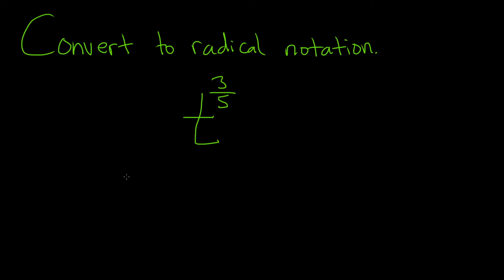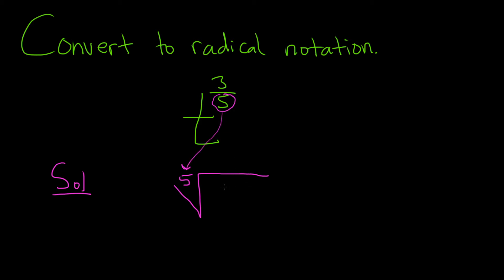Convert to Radical Notation t^(3/5)